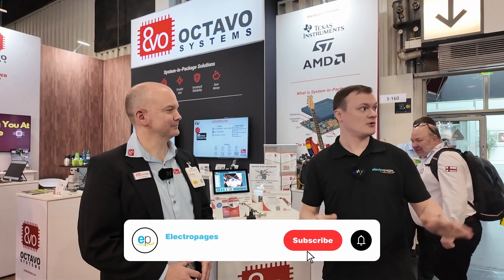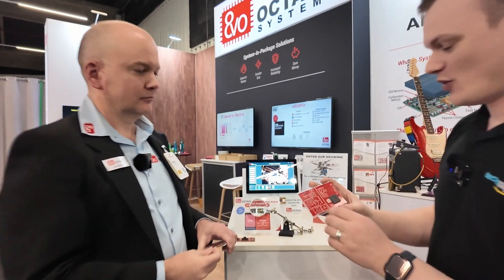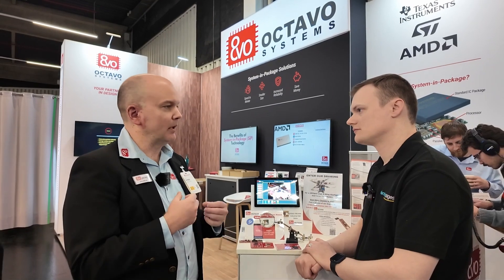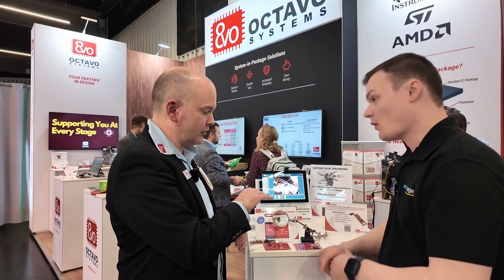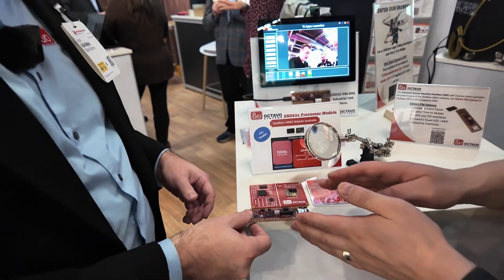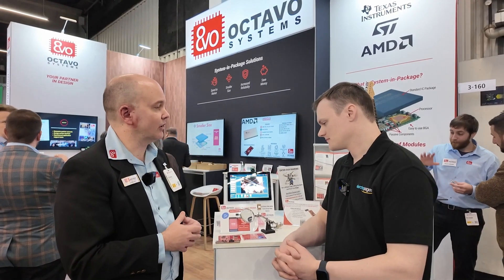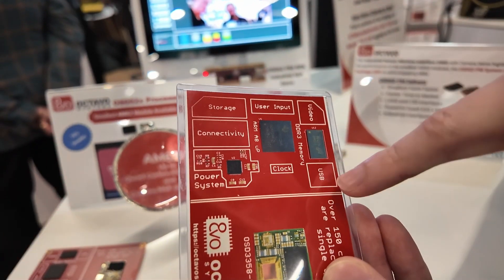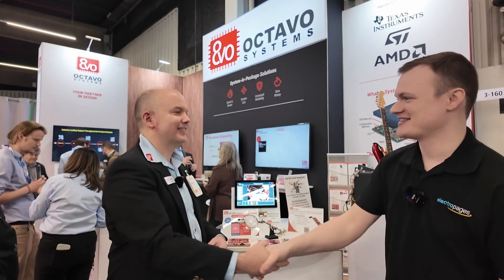Octavo Systems Unveils Miniature AM6254 SiP at Embedded World 2025 – DDR4 + Quad-Core in One Chip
At Embedded World 2025, Electropages stopped by Octavo Systems to explore their latest innovation in System-in-Package (SiP) technology — a compact module integrating the TI AM6254 processor and 1GB DDR4 in a DDR-sized 9mm x 14mm BGA package.

CTO Erik Welsh walks us through how Octavo Systems is pushing the limits of integration with advanced die stacking, enabling embedded engineers to deploy quad-core processing and high-speed memory in ultra-compact applications like drones, smart buildings, edge servers, and even parallel computing clusters.

With options to choose between full integration (including power management) and flexible configurations for niche applications, Octavo offers tailored solutions backed by comprehensive developer support.